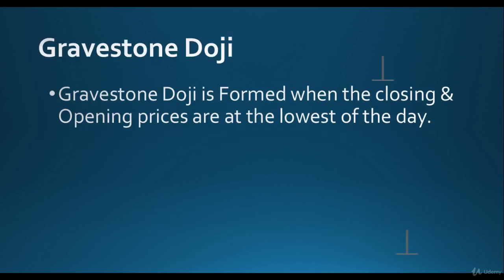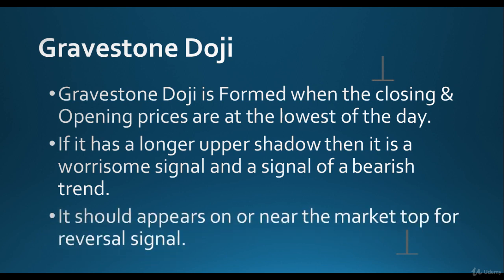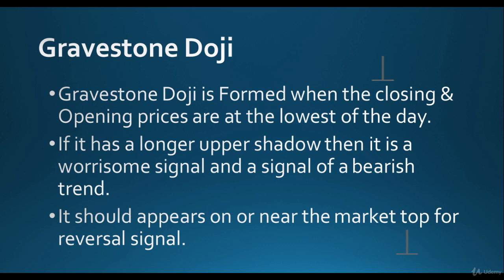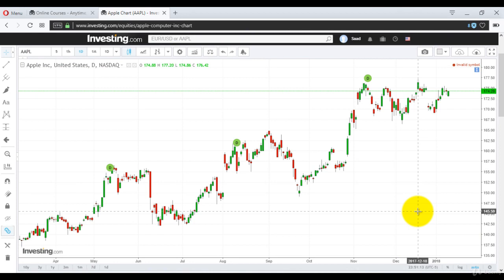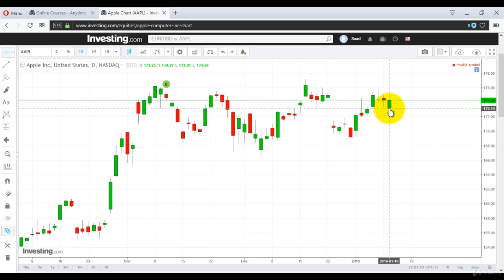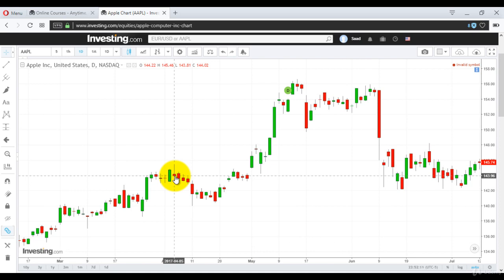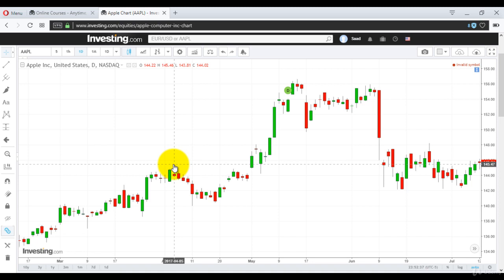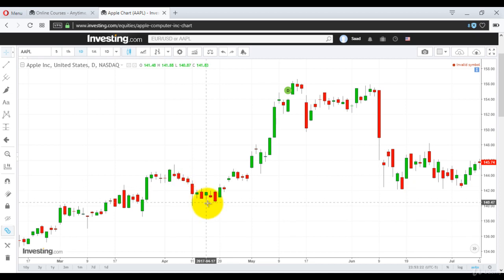Candlestick Chart Trading - High Probability Pattern (10Hrs) : Gravestone Doji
Candlestick Chart Trading - High Probability Pattern (10Hrs)
Candlestick Patterns easily predict a market movement & is the Cornerstone of Candlestick Charts & Technical Analysis